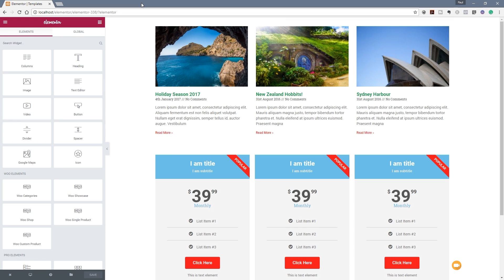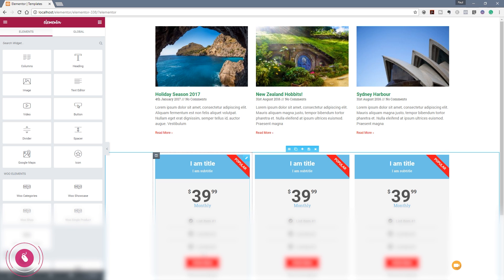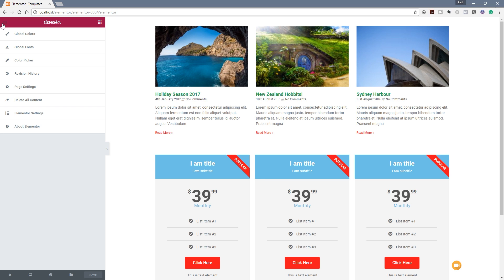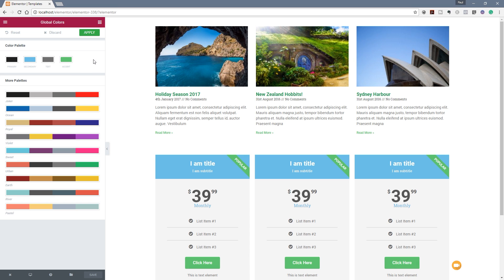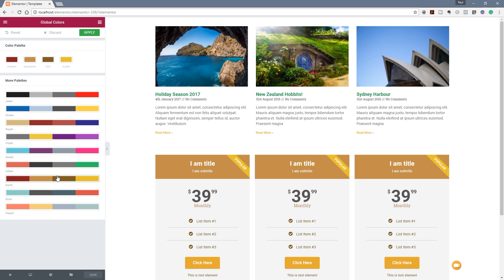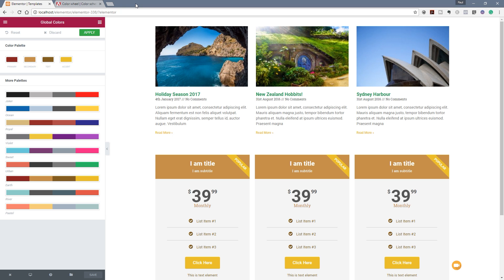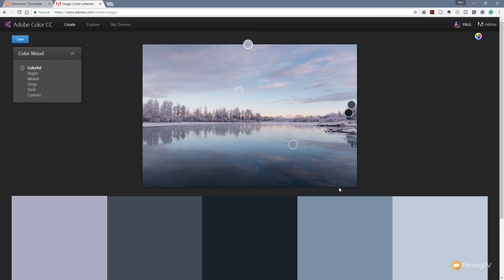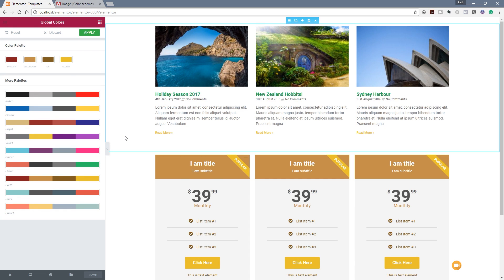Create Awesome Colour Schemes in Elementor for Wordpress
Quickly change your entire websites color scheme using the power of Global Colors in Elementor.

A great looking website starts with a consistent and complimentary color palette and Elementor makes editing your colors throughout your entire site quick and intuitive.

This quick tip (& bonus tip) will help you harness this flexibility in seconds. You'll also learn how to create amazing colour schemes from photos and images to use on your website and give it that Professional edge.